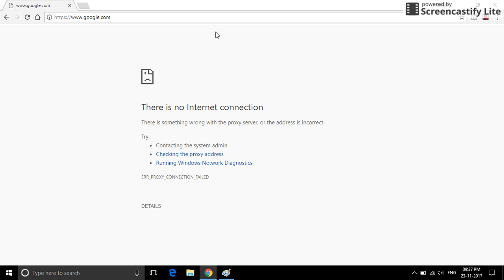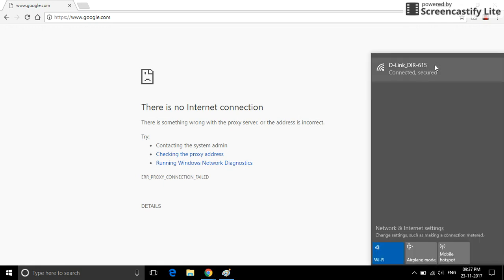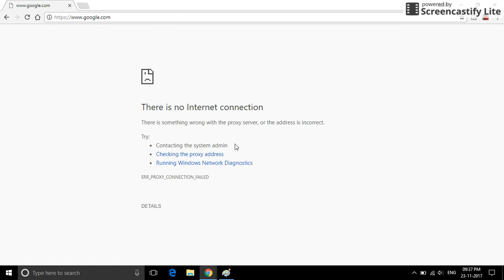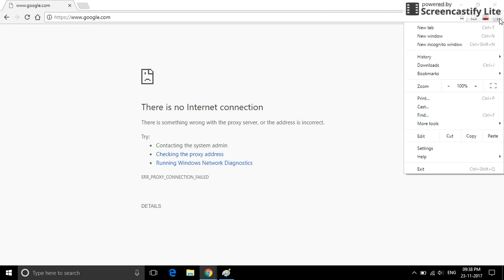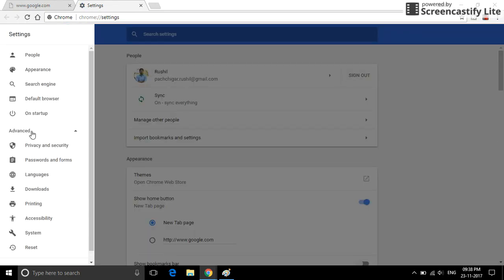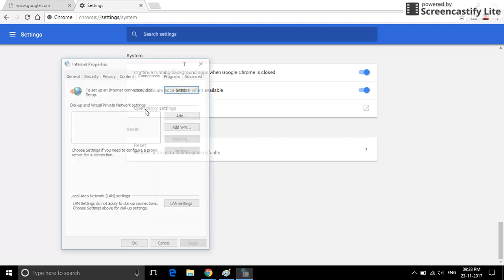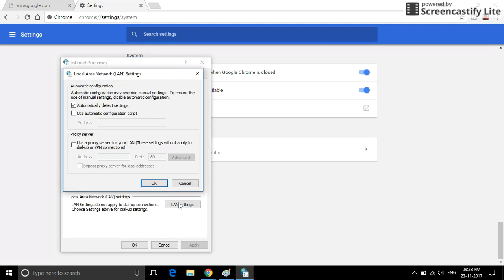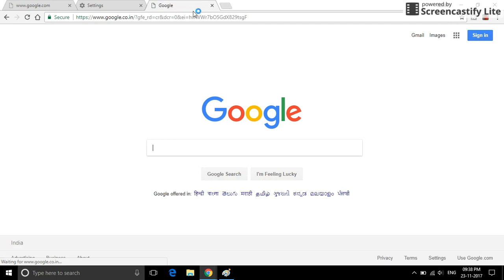How to fix Google Chrome browsing issue?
Are you not able to browsing with Google chrome?
if you are facing Browsing issues on Google Chrome it may  happen because of latest updated of Windows 10 version in your PC. Open Google Chrome Browser Click on SETTINGS -Type PROXY SETTINGS on the SEARCH MENU -Click on OPEN PROXY SETTINGS -Click LAN SETTINGS-Uncheck the AUTOMATICALLY DETECT SETTINGS